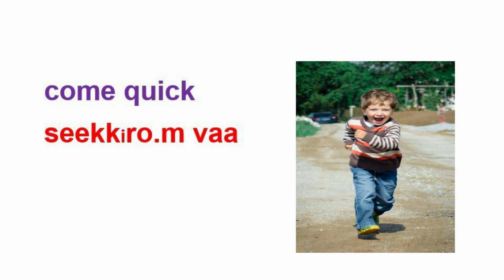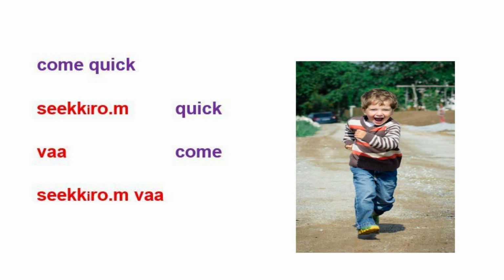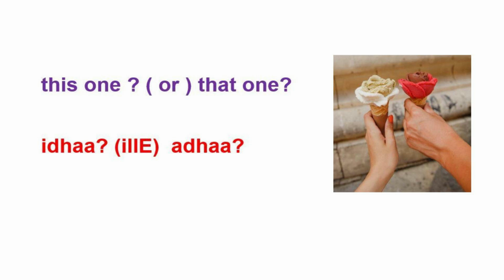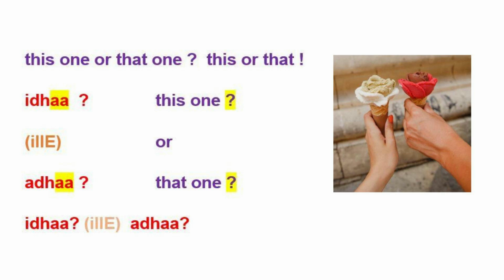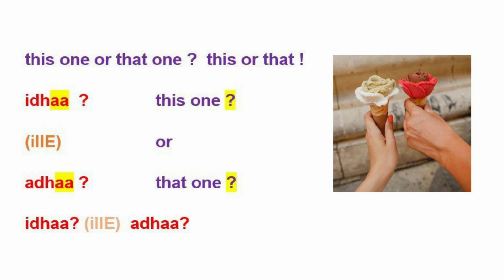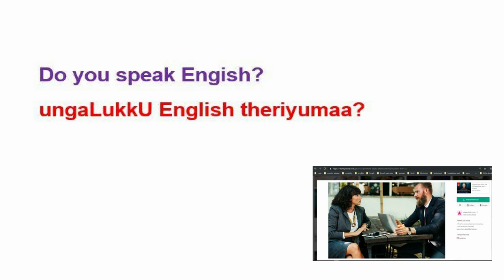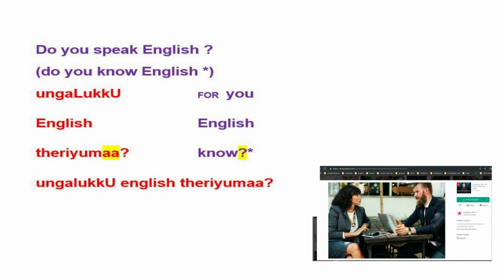LEARN TAMIL - 37 - " SUPER EASY TAMIL 3 " --- " SIMPLE DAILY PHRASES"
LEARN TAMIL and SPEAK TAMIL just the way the native do it.

THIS IS THE 3RD VIDEO IN " SUPER EASY TAMIL SERIES"

 Learn and Speak Tamil series are Tamil lessons for beginners as well as advanced learners. The Tamil learning series are very comprehensive that you , as an avid Tamil language learner,  can learn all the nuances of the Tamil language and speak Tamil  like a native and these videos can be repeated as many times as you want until you understand the structure.

The videos are titled very simple making it easy to search and browse.

If you have any doubts please feel free to write in the comment and I can help you to learn Tamil and speak Tamil like a native.

I will be making two series 1. Comprehensive Tamil learning and 2 . SUPER EASY TAMIL  phrases for  beginners and travelers.

Check my entire playlist for an immersion into the language.